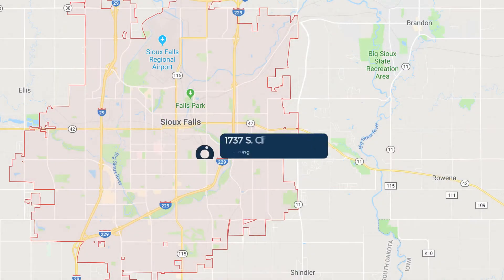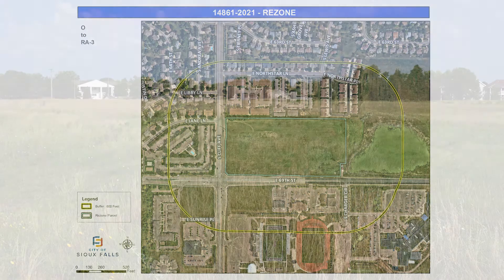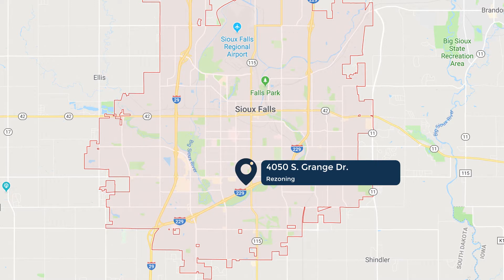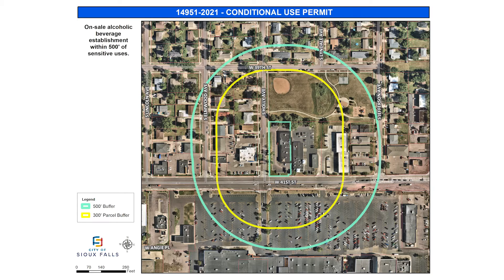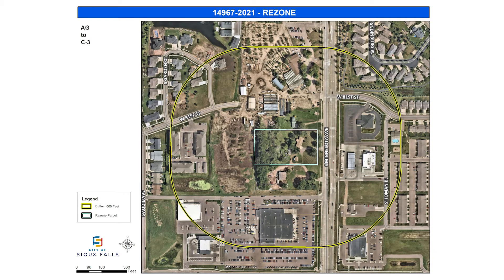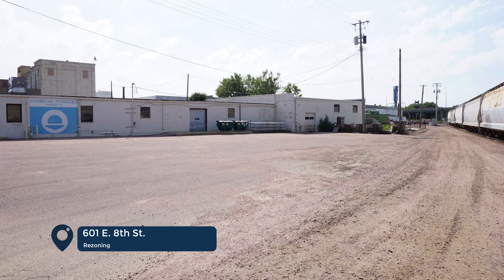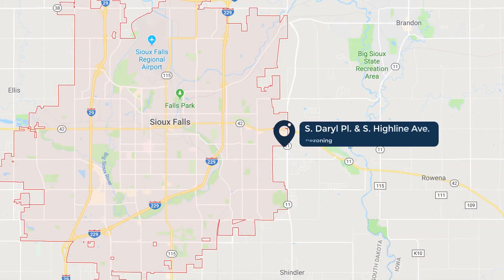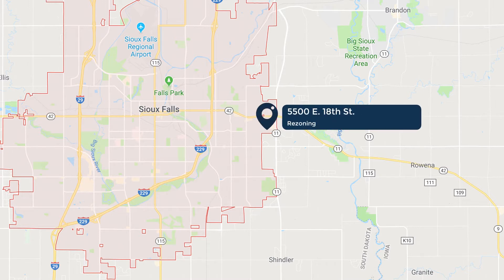Planning Preview - September 2021